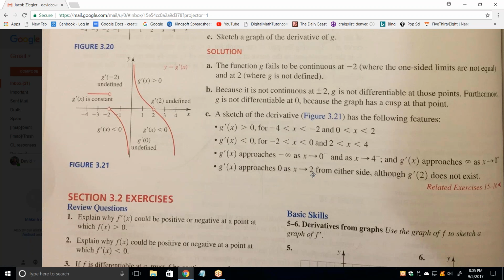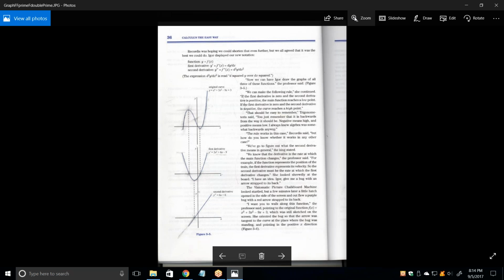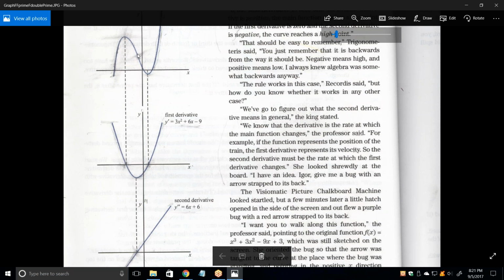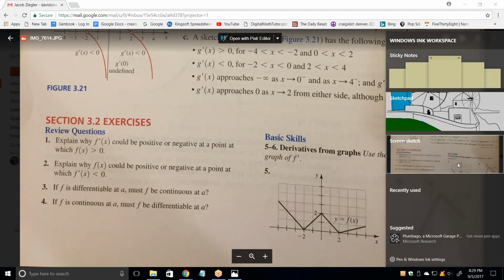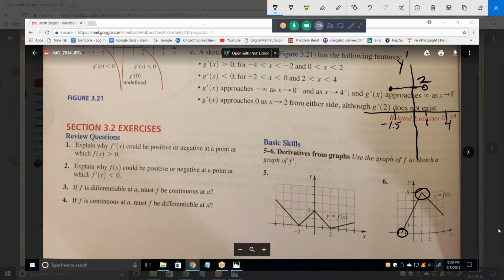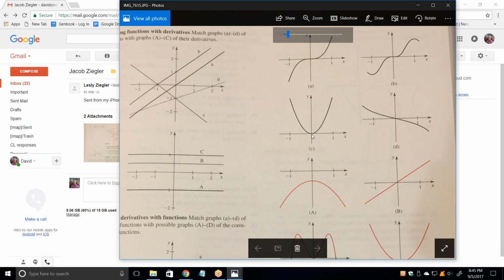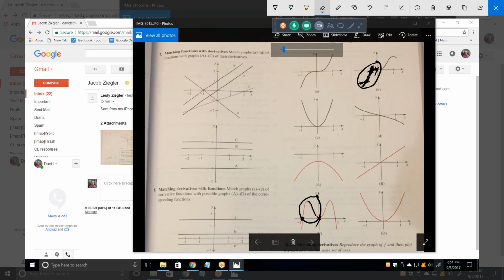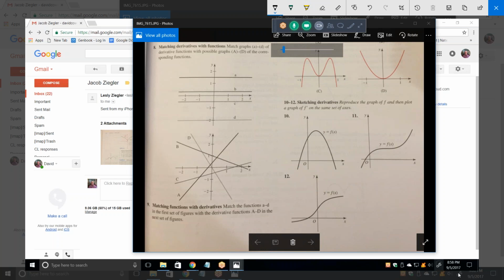Online Calculus tutoring, JZ090517